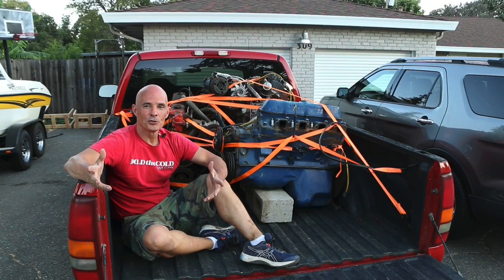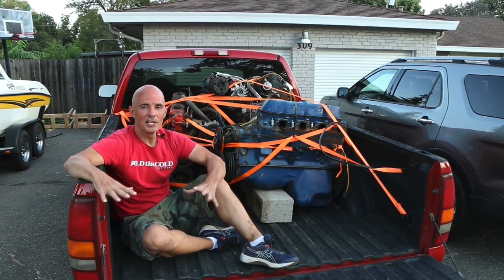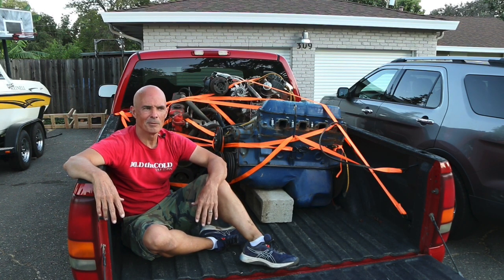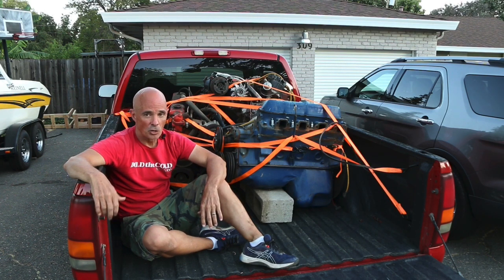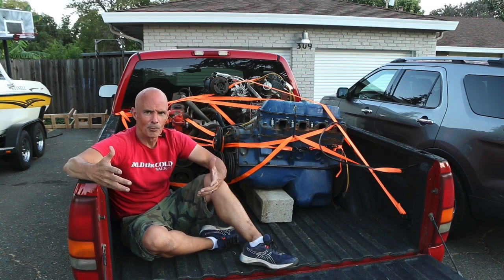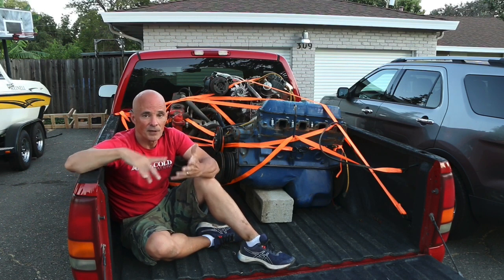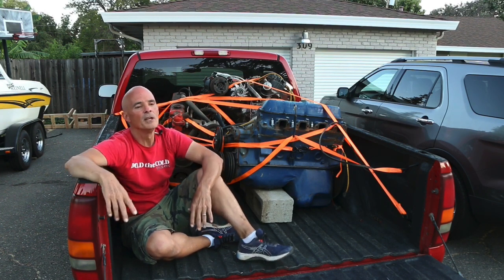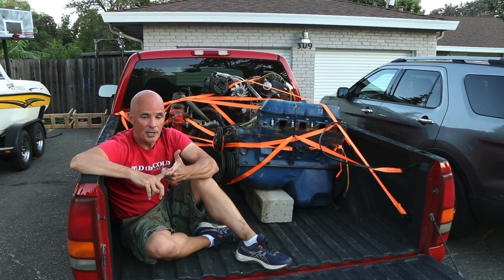THE OTHER GUYS-3 FOR FREE!!!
ROAD TRIP TO PICK UP 292 CHEVY, 455 BUICK AND 500 CADDY!!! WHEN SOMEONE CALLS AND OFFERS UP A FREE, USED MOTOR, YOU MIGHT NOT WANT TO SPEND THE DAY DRIVING. WHEN THEY OFFER UP 3 FREE MOTORS, 3 OTHER GUYS MOTORS!, IT'S TIME FOR A ROAD TRIP WITH MY BOYS! WE GOT A TRUCKLOAD OF THE OTHER GUYS, READY FOR SOME DYNO ACTION!